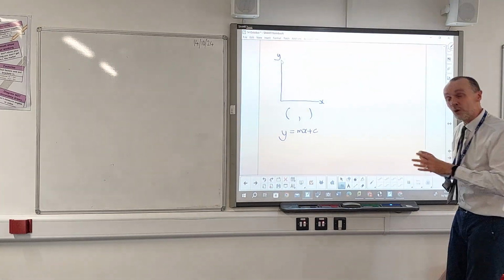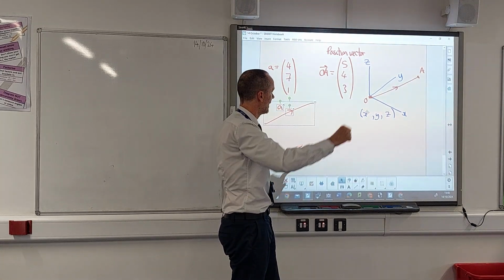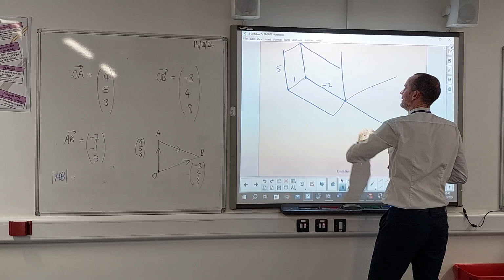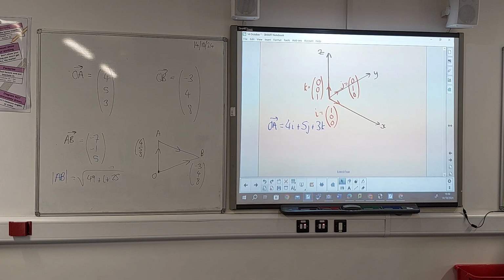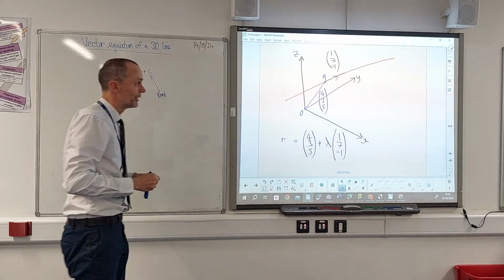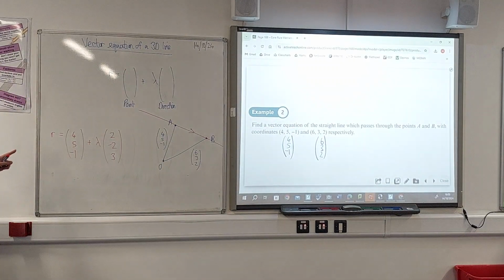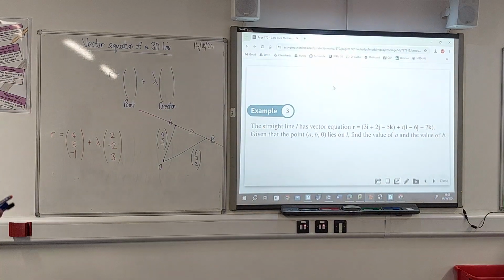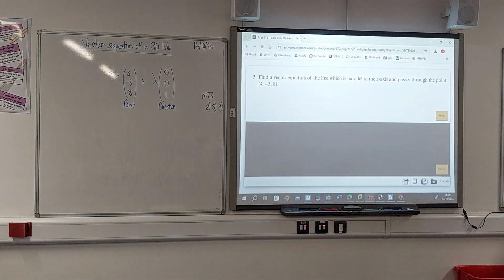AS Further Maths - Vector Equation of a line in 3D